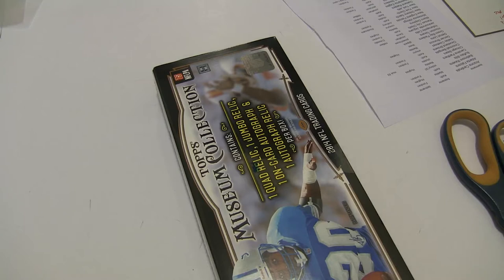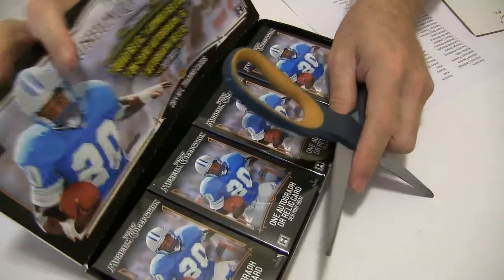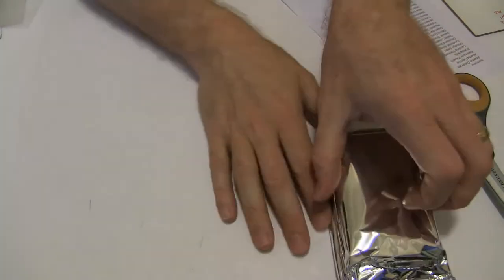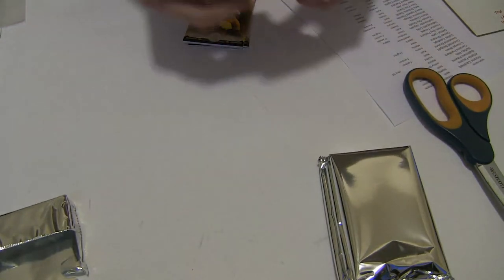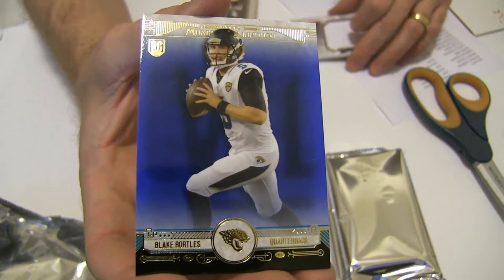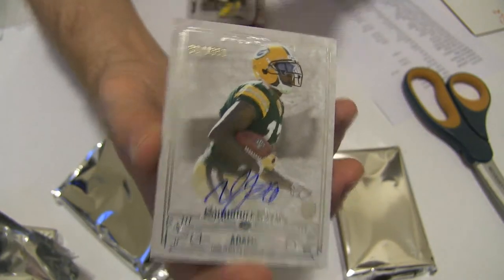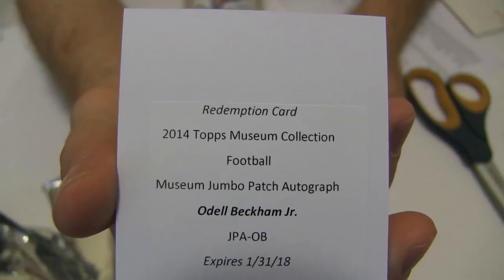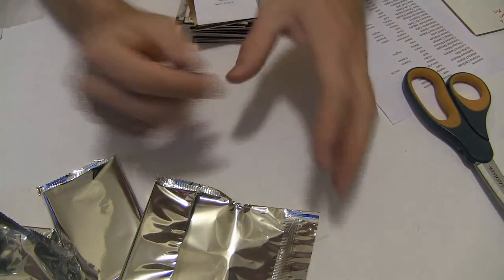2014 Museum FB #55